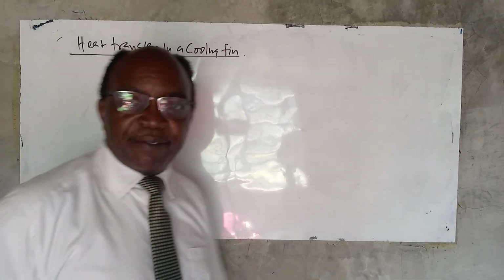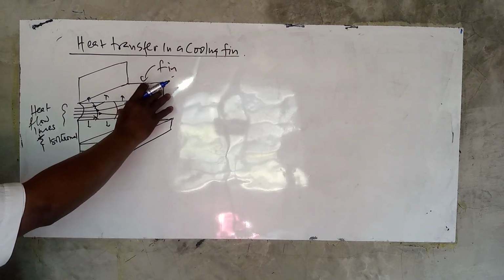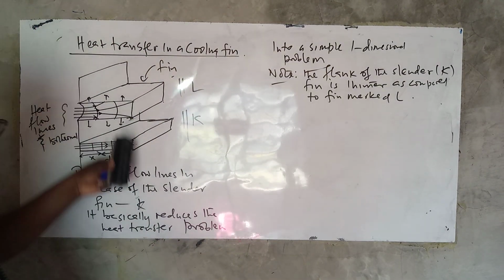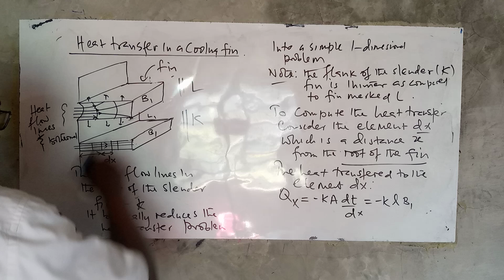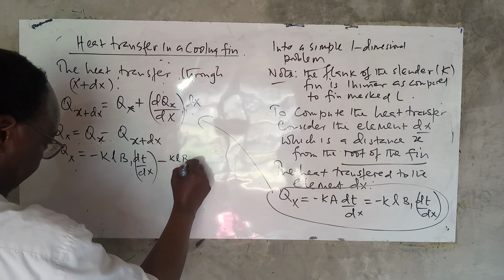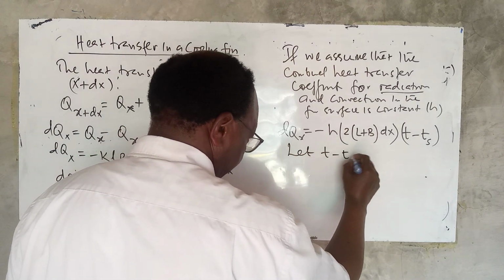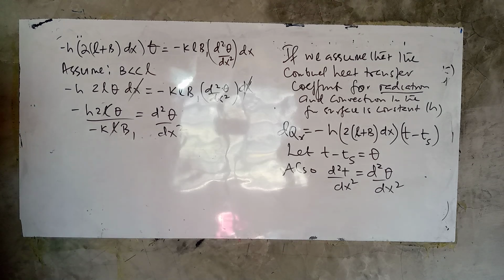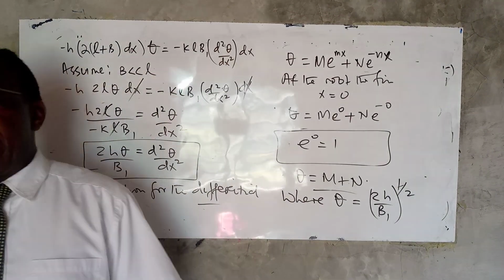Lecture 102: Heat Transfer in Cooling Fin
Professor Duke Orata discusses thermodynamics thermodynamicsmadeeasy thermodynamicstutorials heat transfer in a cooling fin.